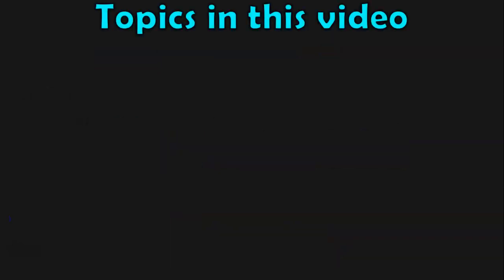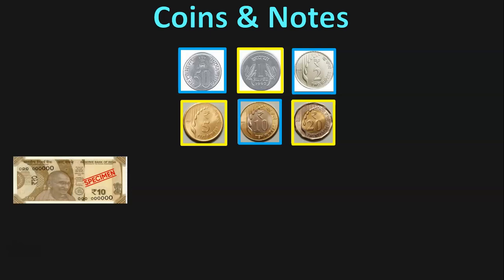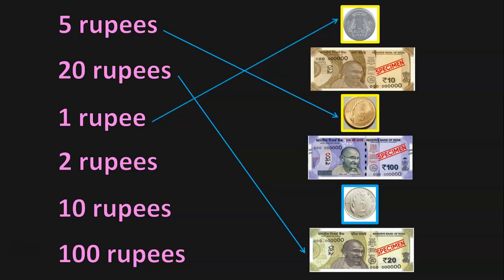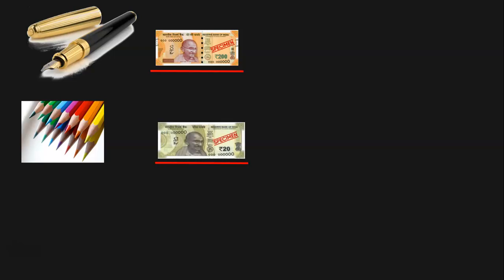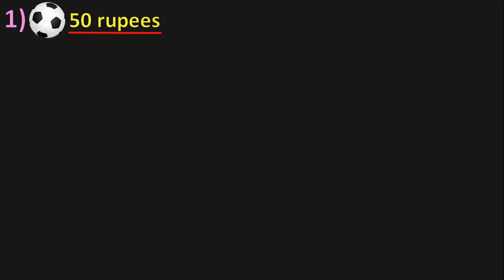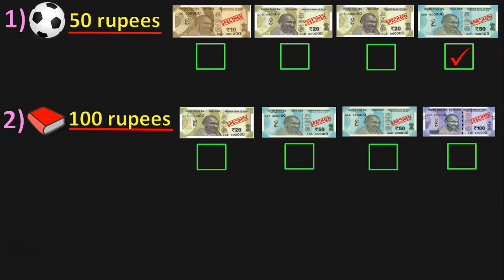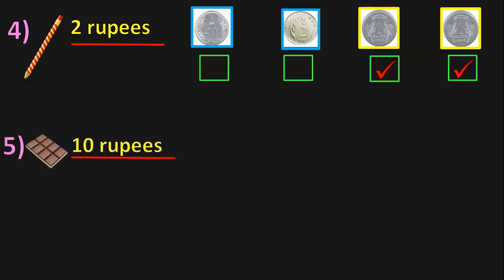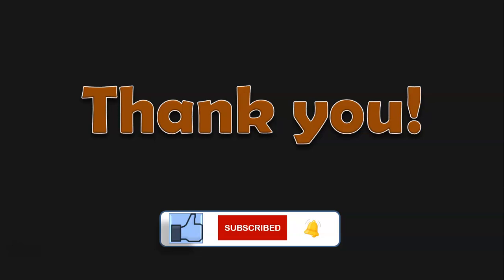Class 1 | Worksheet on MONEY | PMCE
In this worksheet video of @PriMathConceptsEvolution we will be doing sums based on the concepts related to money that children have learned under the topic class1money. We will be doing

Link to MONEY video in CLASS 1:
Class 1 | Coins and Notes | Understanding Money Concept | PMCE: